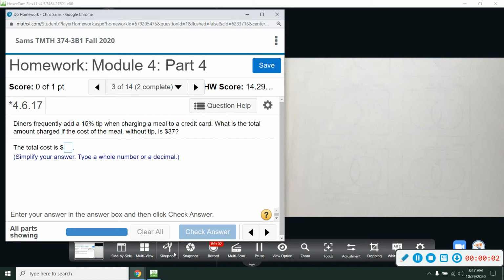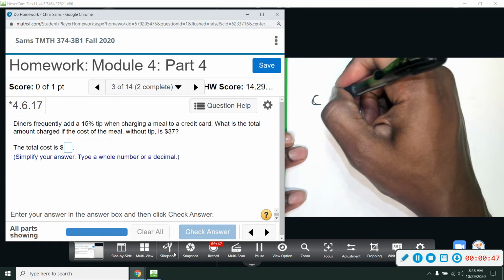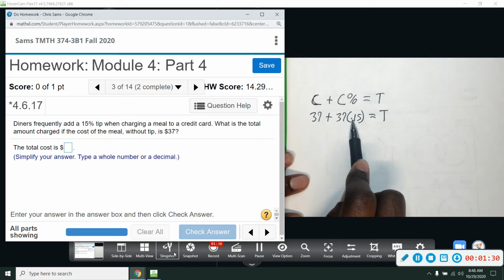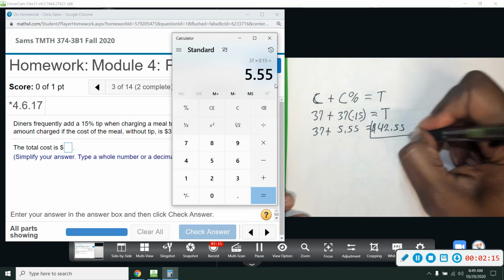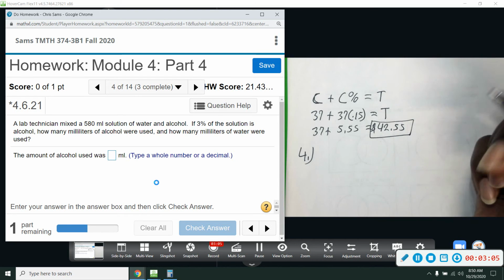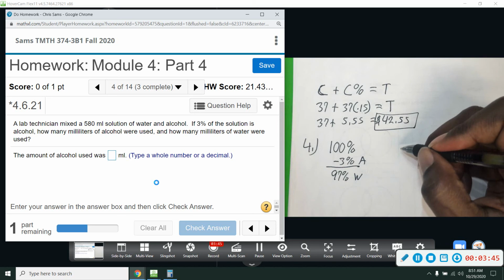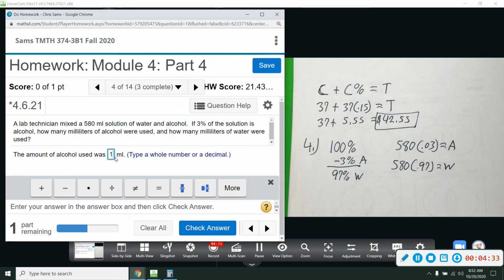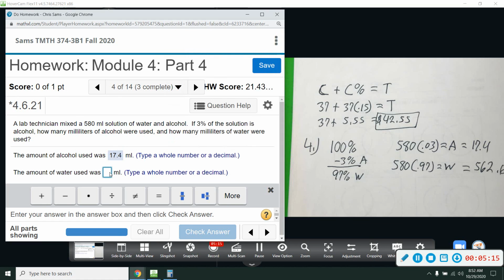Dmth Mod 4 4 3,4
Dmth Mod 4 4